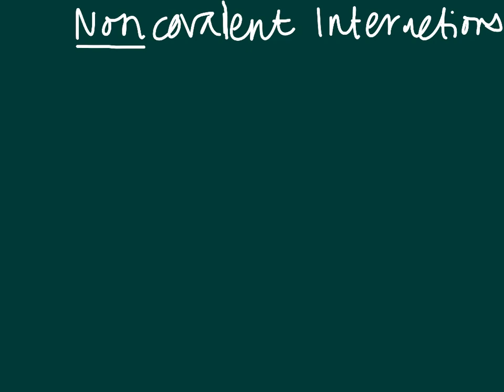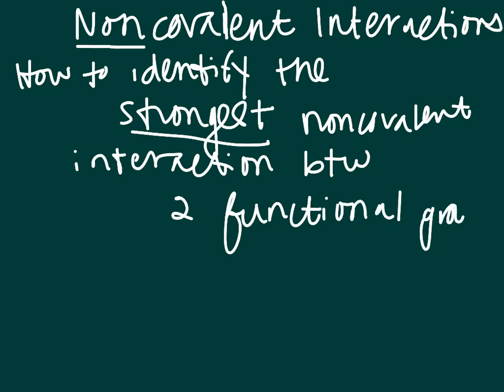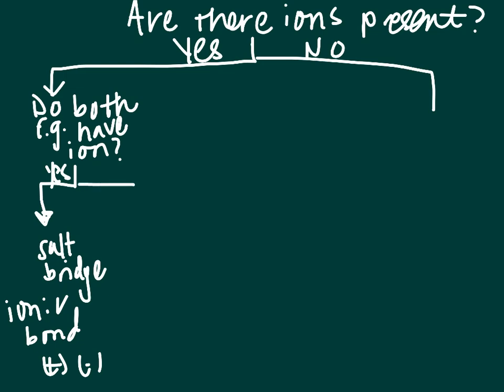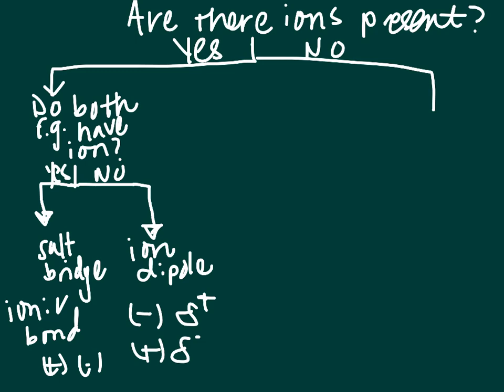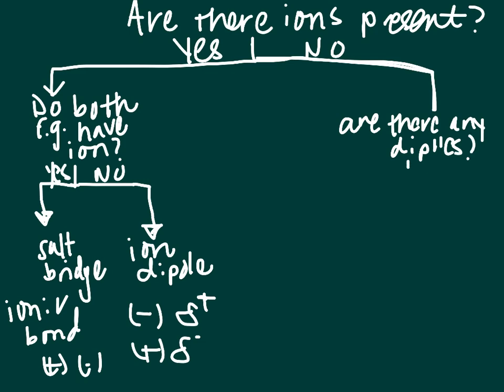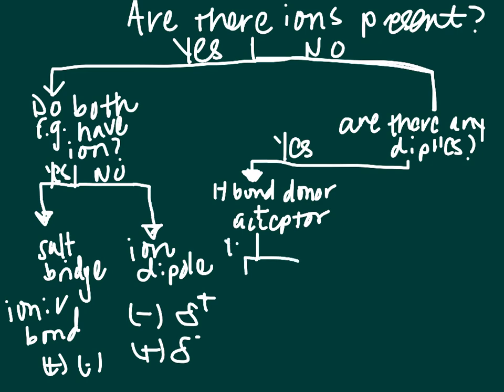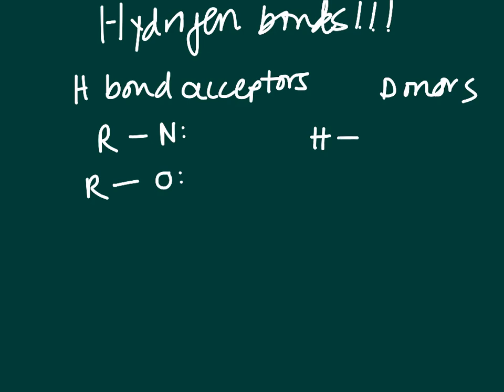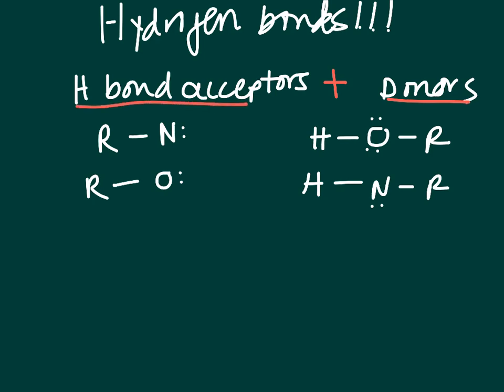Identifying and drawing noncovalent interactions (Dr Terrell)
Review of how to identify the strongest noncovalent interaction between 2 functional groups and how to draw them in the best orientation and proximity. Video was made for undergraduate students at University of MN, Rochester enrolled in my biochemistry course.